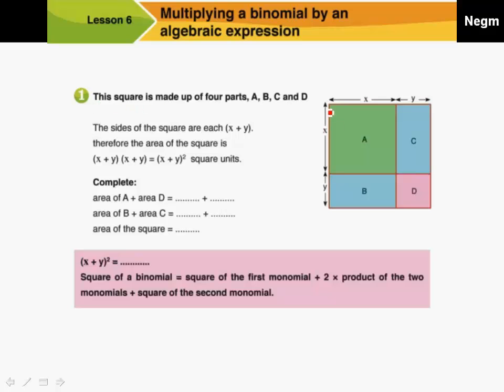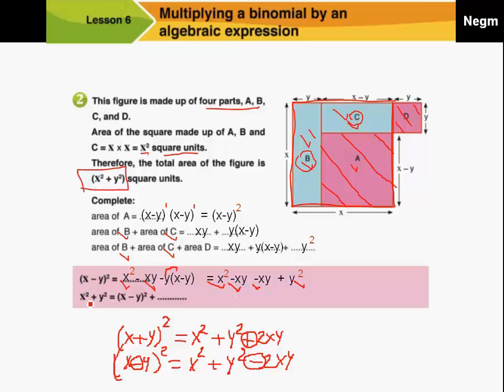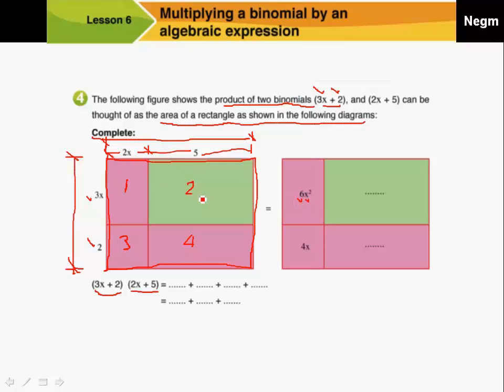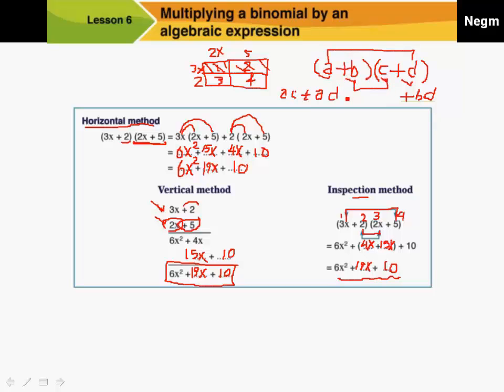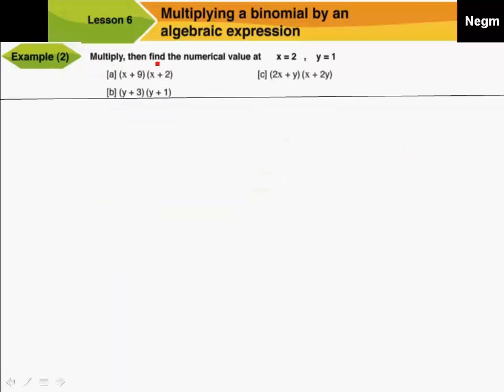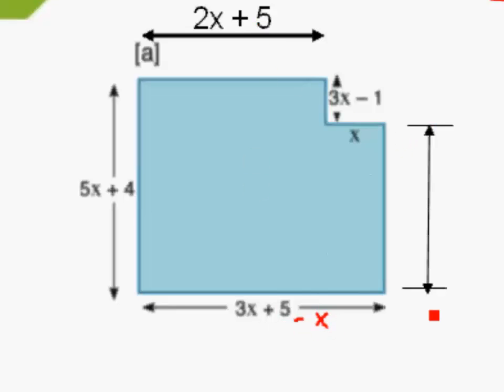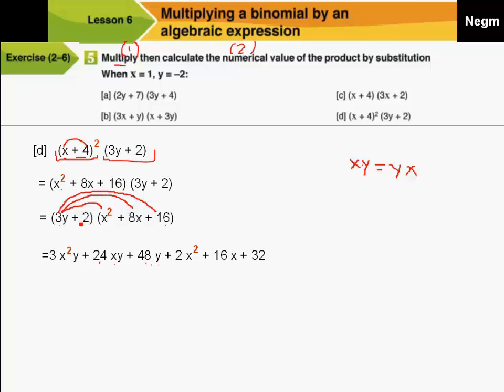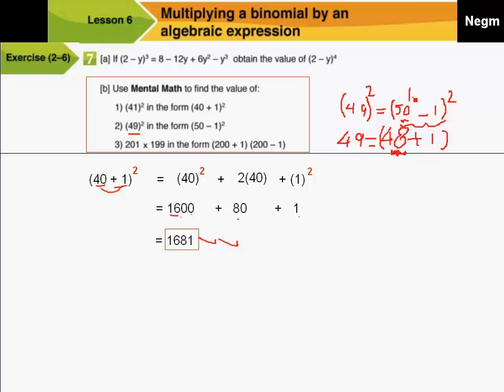شاهد وتعلم: رياضيات - الصف الأول الإعدادى (لغات) - الوحدة الثانية - الدرس السادس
LESSON 6 Multiplying a binomial by an algebraic expression